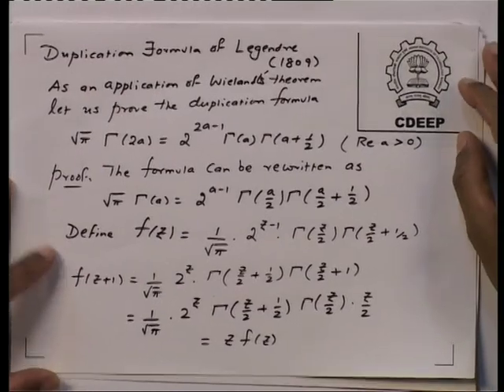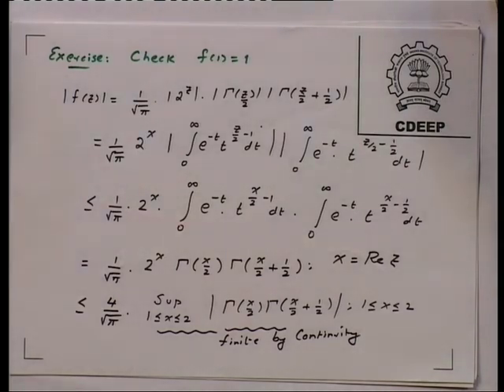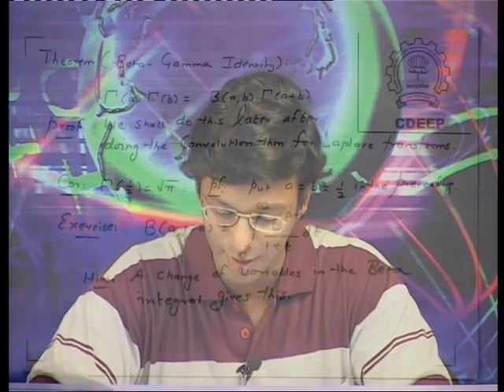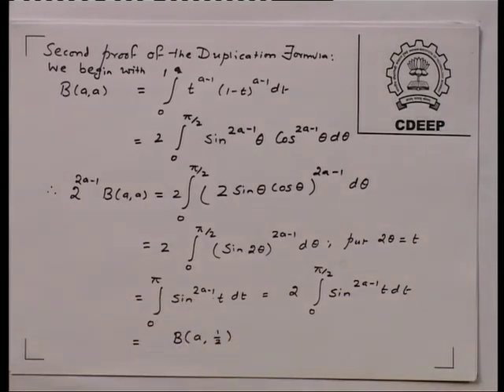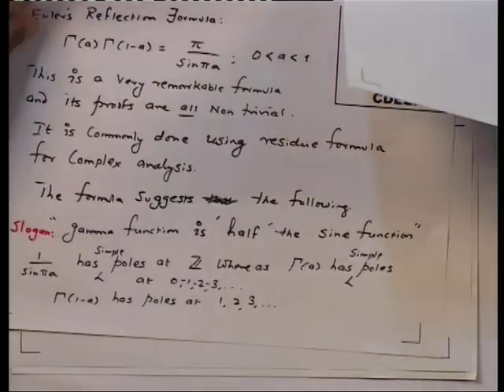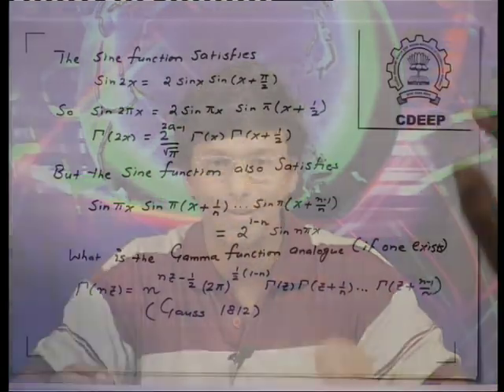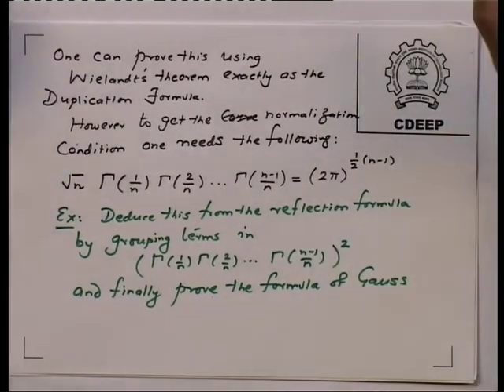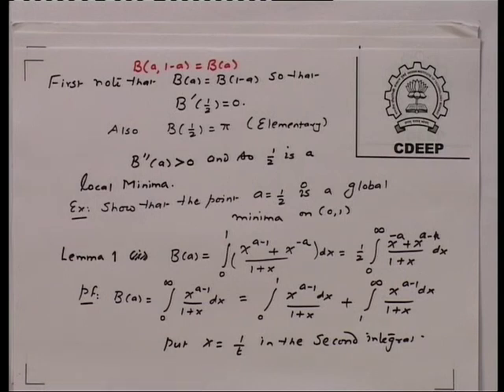Basic Ordinary Differential Equations: Prof Gopala Krishna Srinivasan Lecture 10A (CEP course 2009)